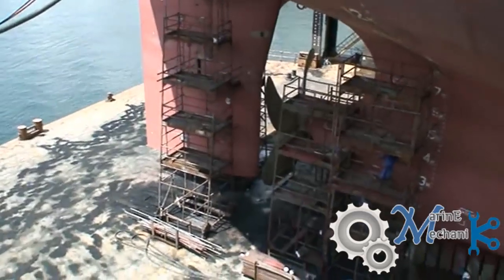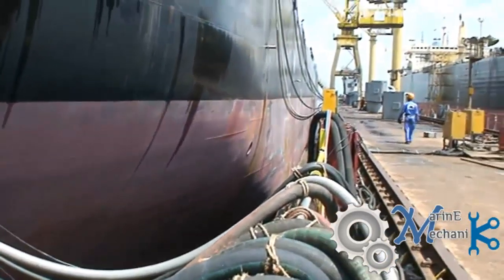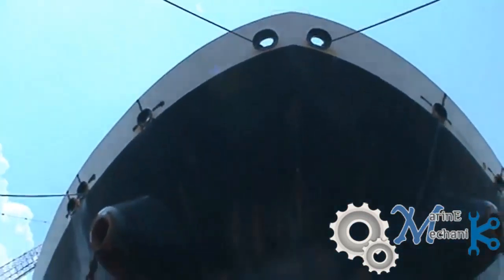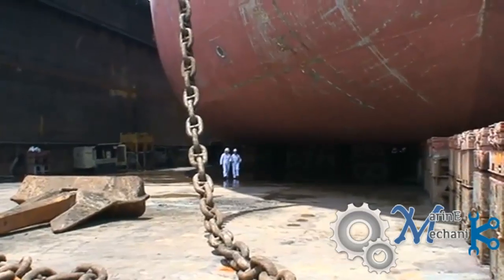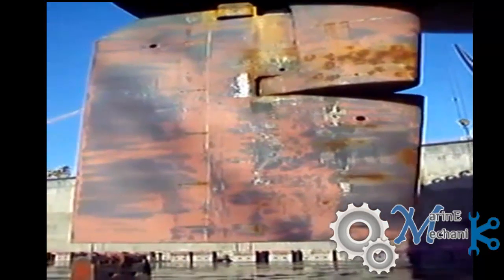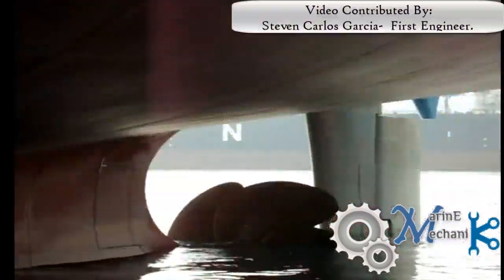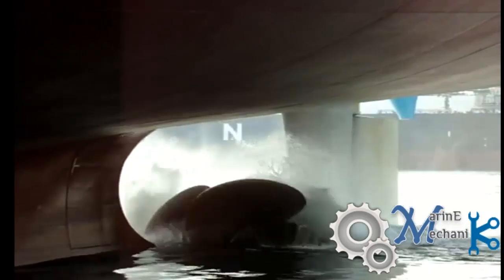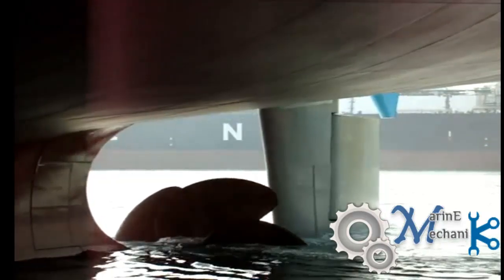Oil Tanker @ Dry Dock..!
This is an excellent compilation of videos contributed by one of our registered users, of a ship (Oil Tanker) in a dry dock - Floating dock. This video shows Bow, stern, Rudder movement tests and Main engine Ahead and Astern Tests. Complete credits for the video: Steve Carlos Garcia, 1 st Engineer, Phillipines.